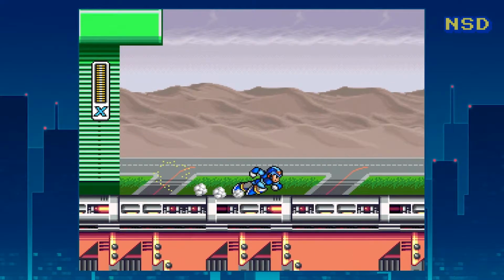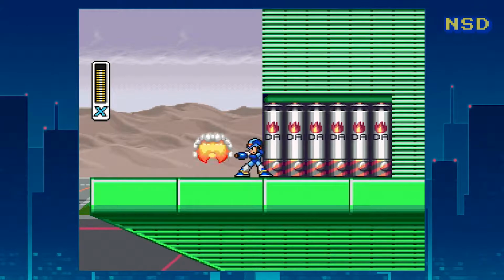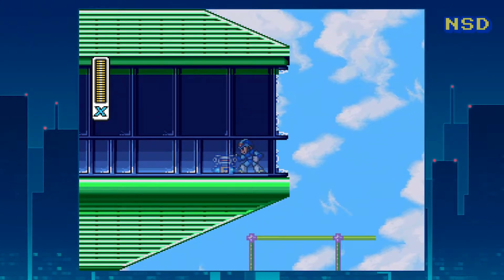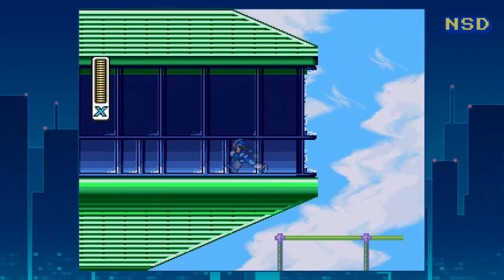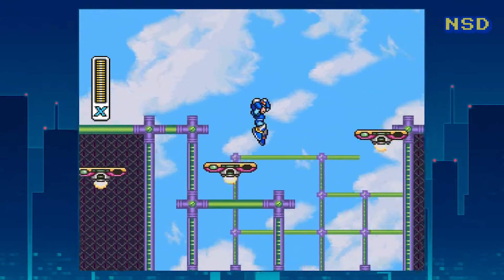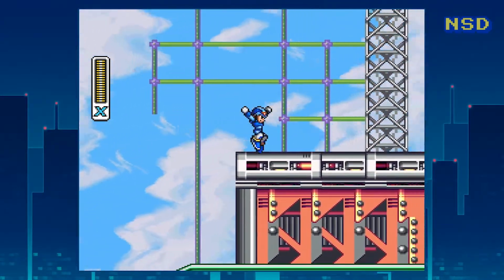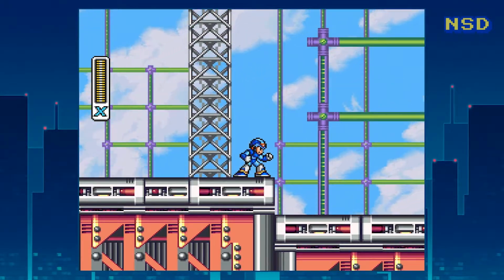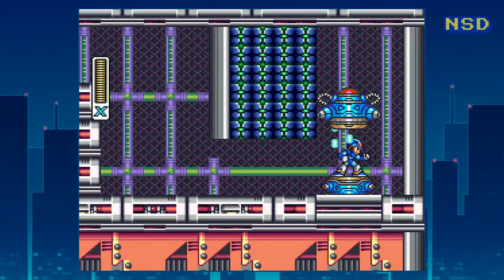Special Stages Episode 3: STORM EAGLE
Lambo and Pants embark on a quest to play through some truly SPECIAL STAGES found thoughout the history of gaming!  Today they fly through another level of Mega Man X; STORM EAGLE!!!

Nerdstrodamus is a video game discussion/speculation/prediction show featuring Dr. Pants and Lambo. NEW EPISODES WEEKLY!